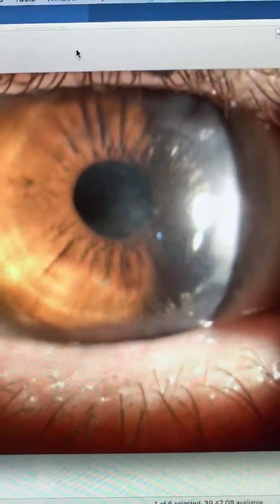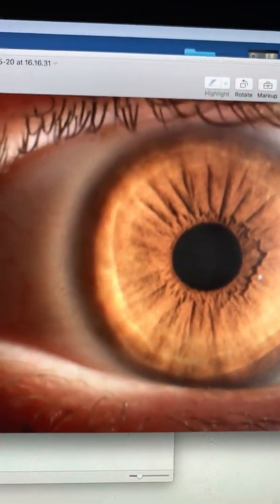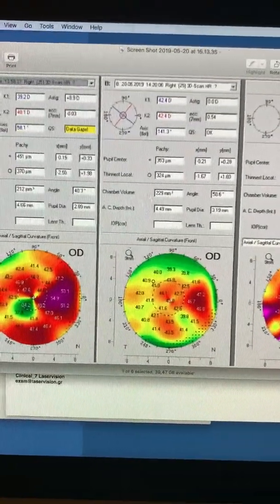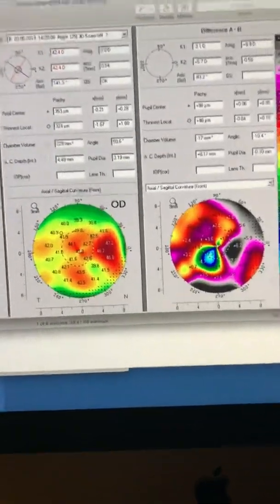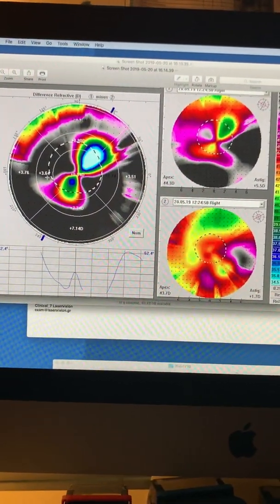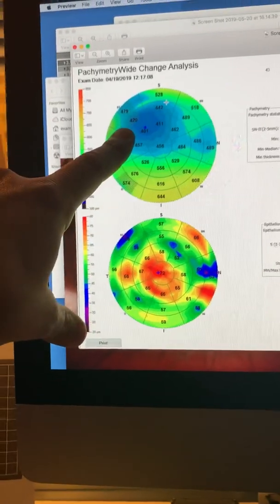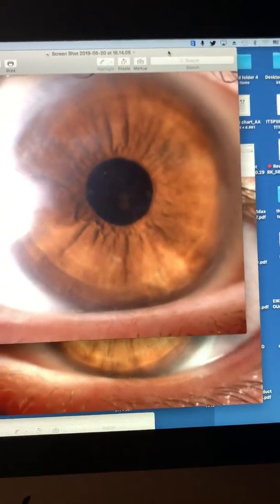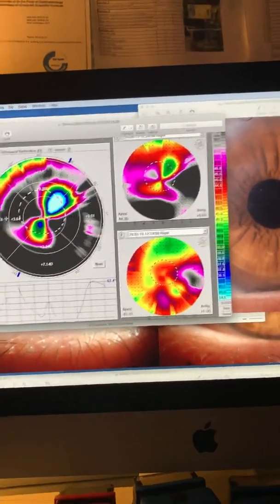Topo-guided PTK and PRK severe scarring KanellopoulosMD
This description of Placido-disc topography Scheimpflug  tomography, anterior segment  OCT and clinical images of excinmer laser intervention in severely-scarred cornea from powder explosion that improved the patient’s visual function from significant irregular astigmatism and visual debilitation (20/60) to within a few weeks of fully functional 20/20 uncorrected Vision acuity